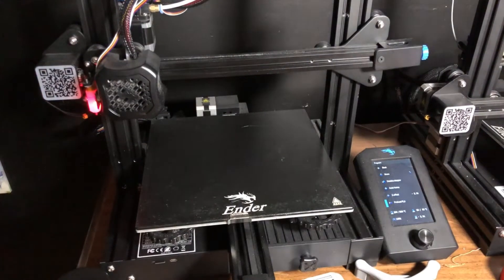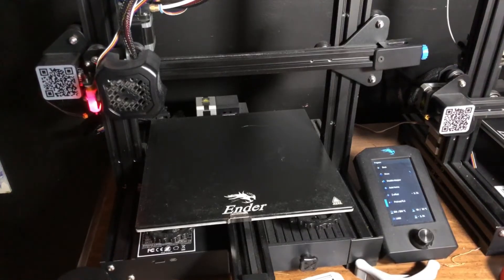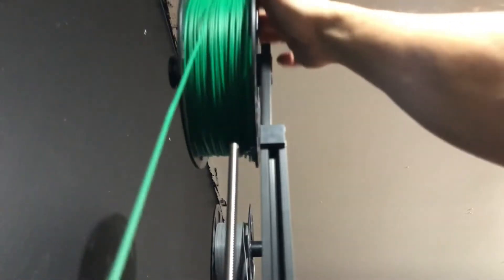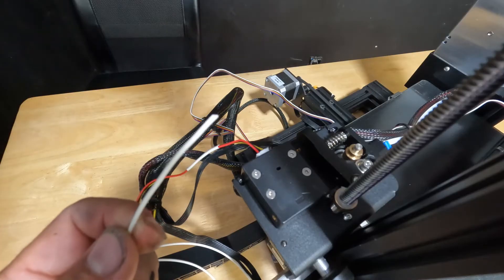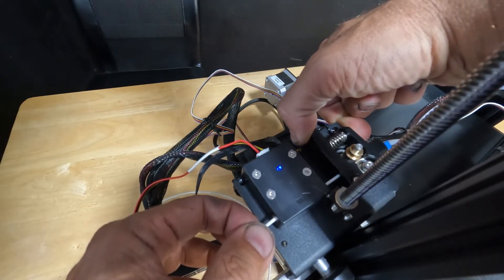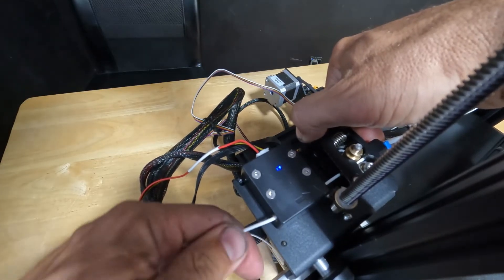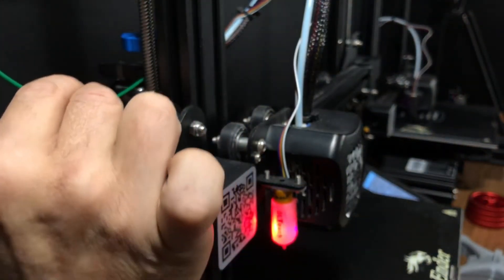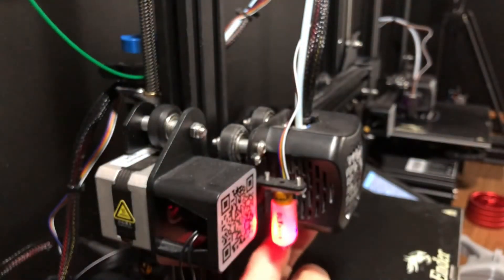How to Manually CHANGE, UNLOAD, or LOAD, Filament from your 3D Printer - Extruder & Bowden Setup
​@GreggAdventure from Udemy Course: 3DRUNDOWN.COM, will teach you how to easily UNLOAD, or LOAD, your 3D Printer Filament. Look for the ONE TRICK nobody else will teach you, that makes LOADING, so much easier!

My full 3D Printing Udemy Course: 3DRUNDOWN.COM
Or Search: 3D RUNDOWN, on UDEMY.COM or APP.